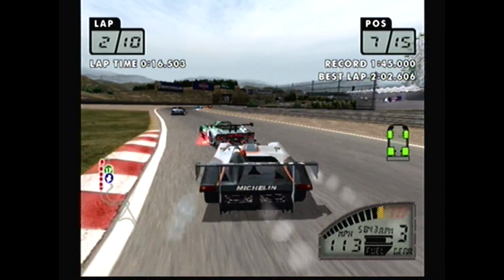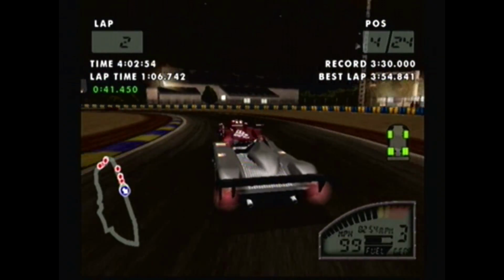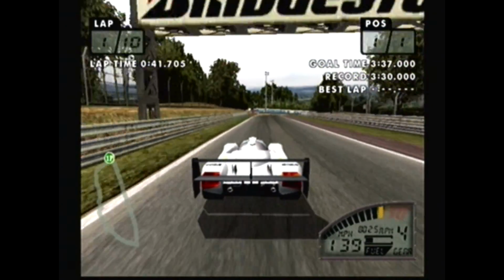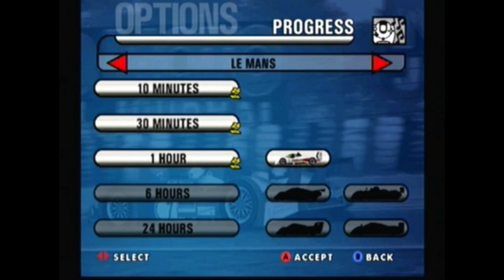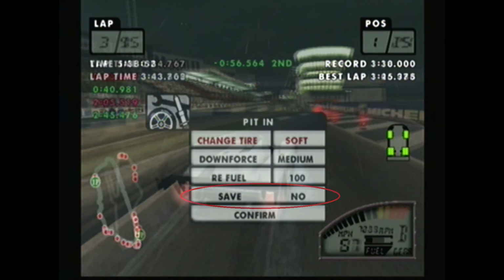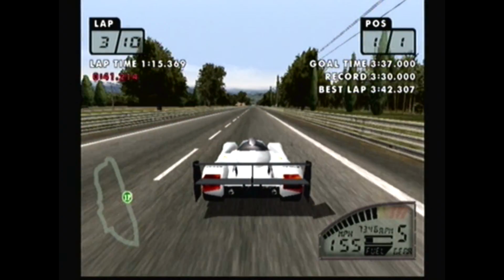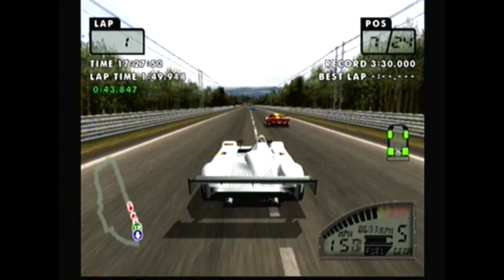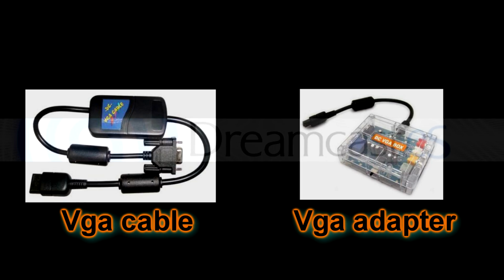The DCeric Show: Test Drive Le Mans (Dreamcast)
On this episode of The DCeric Show we go back to the year 2000 with Test Drive Le Mans for the Sega Dreamcast.